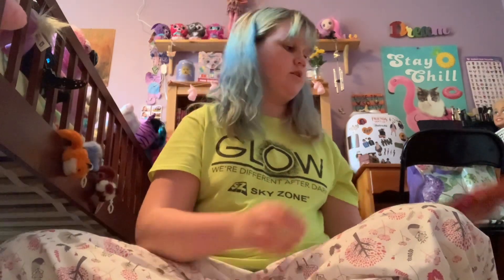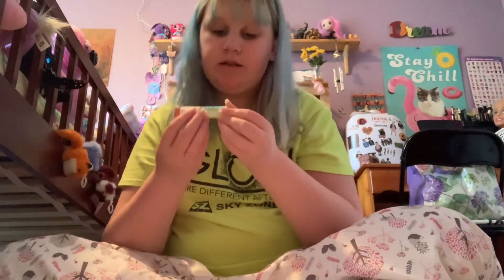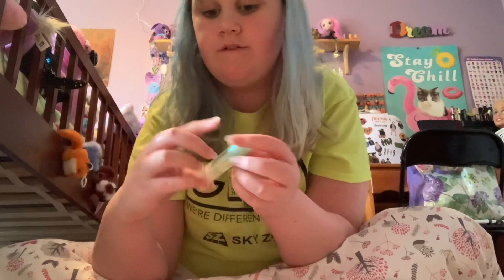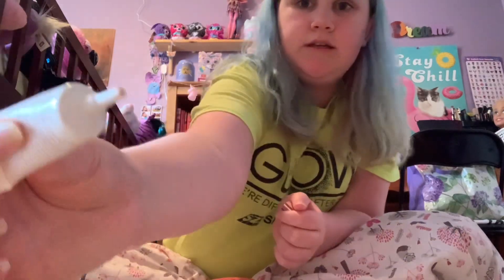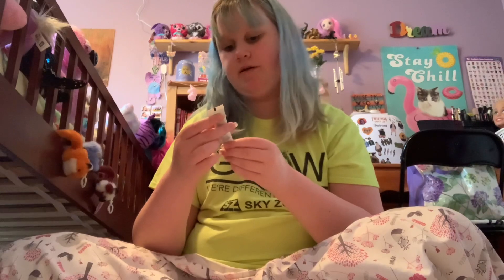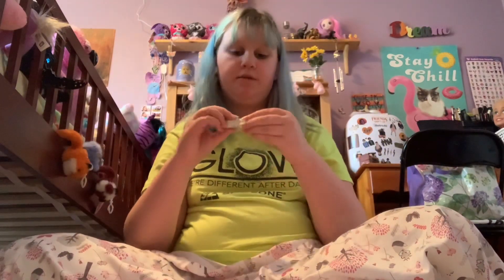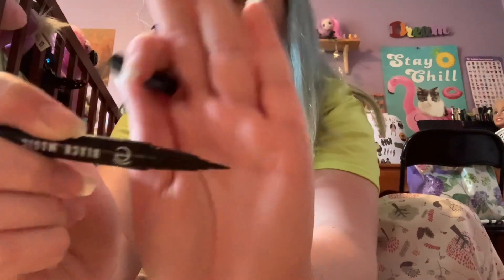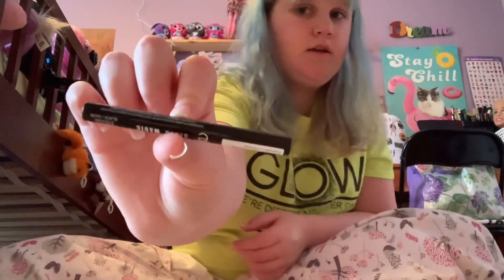June Ipsy Haul